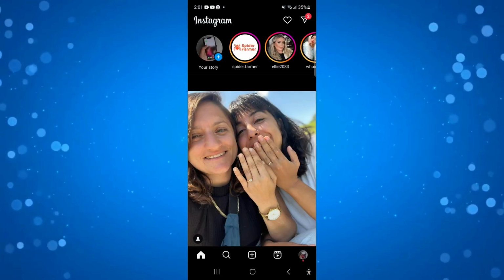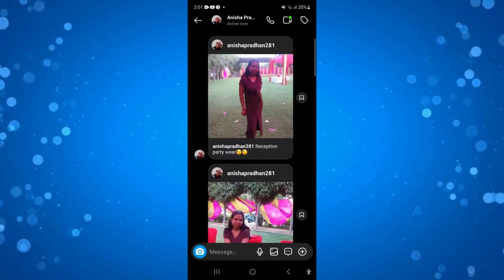How To Check Instagram Call History (Step By Step)